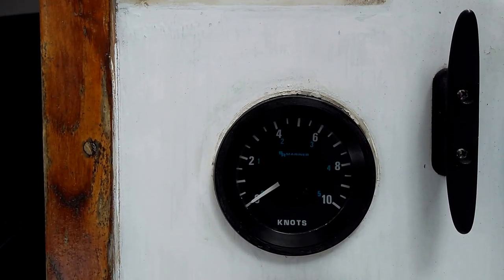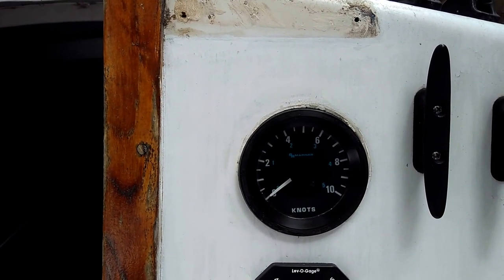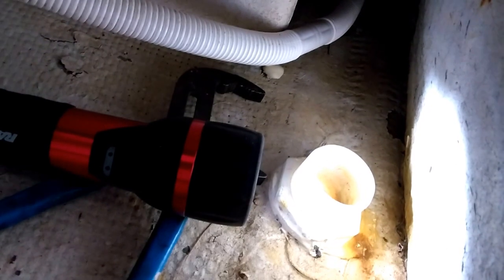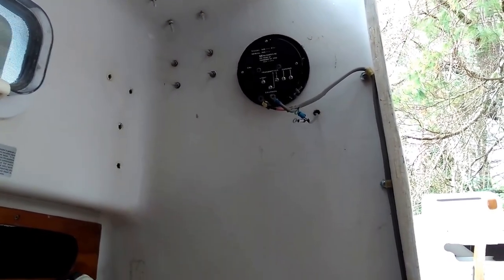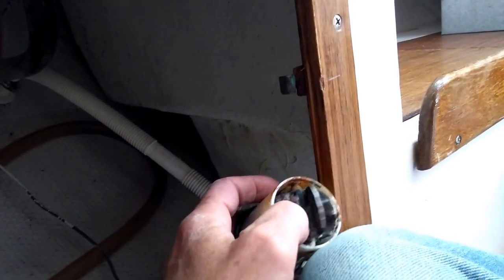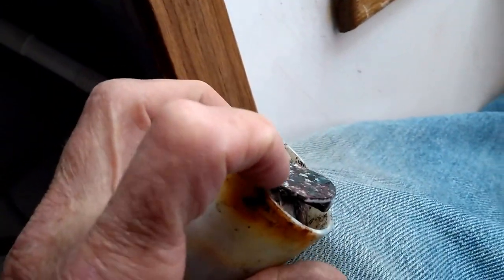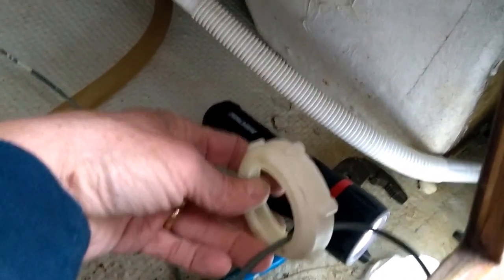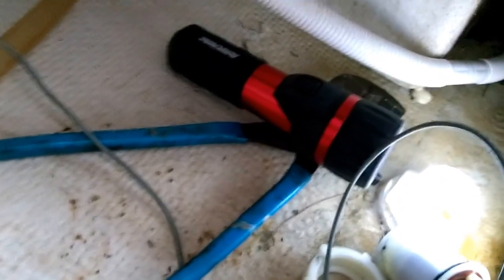S/V Little Girl ~ Episode 6 SR Mariner Knot-meter Sending Unit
I pulled the knot-meter sending unit apart to gain access for cleaning and determine why he paddle wheel was sticking. Though I am not done with this project (I need to do more cleaning) I did discover the
solution and "fixed" my through hull sending unit.